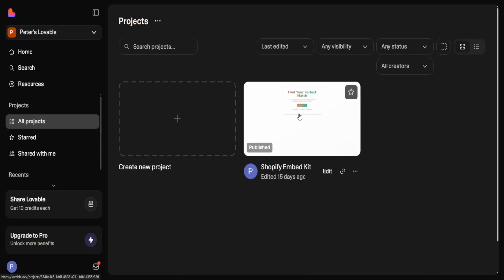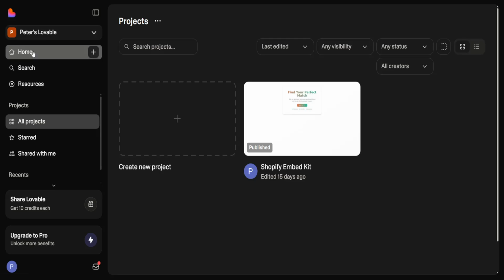How To Add Existing Project To Lovable AI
In this video I show you how to add existing project to Lovable AI. If you want to learn how to important existing code or a project in Lovable dev and continue working on it then this is the tutorial for you.